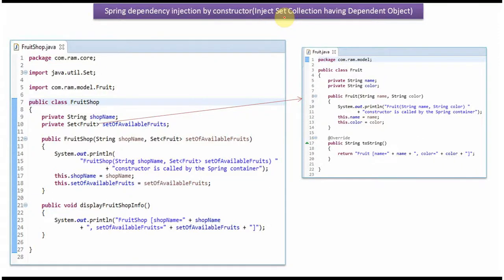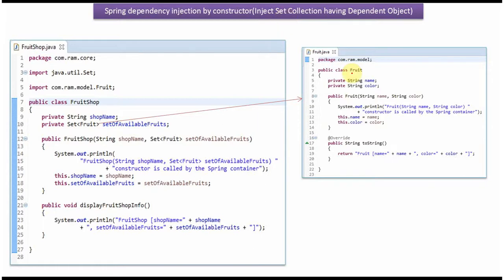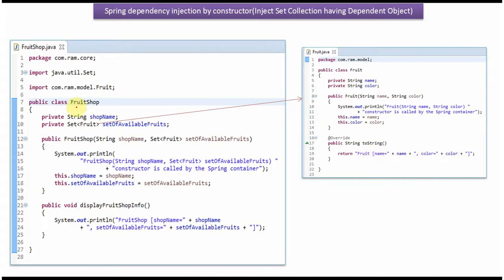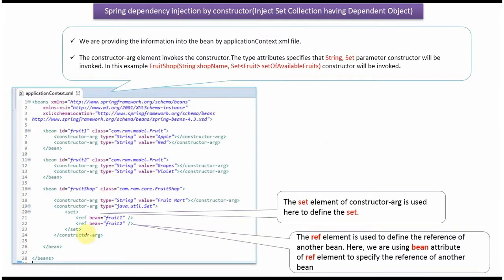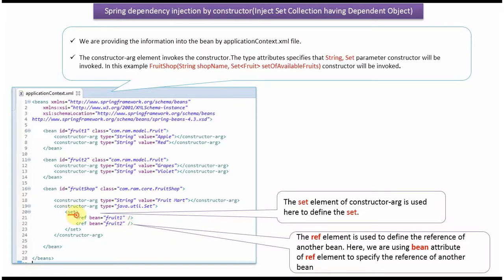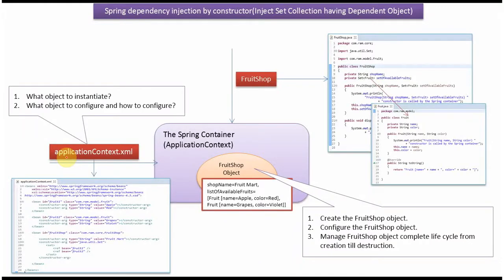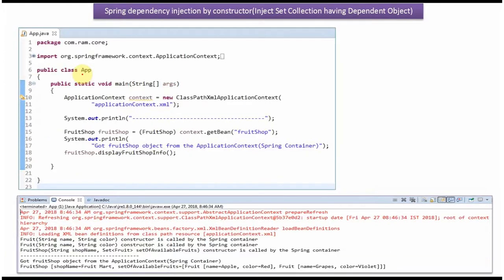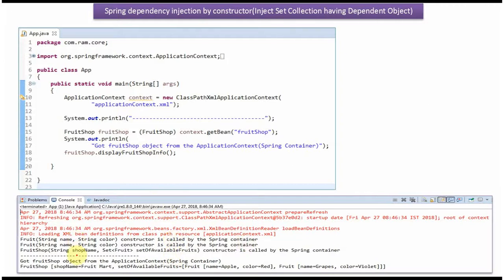How to Inject Set having Dependent Object using Spring dependency injection by constructor?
Welcome to our comprehensive Spring Framework tutorial series! In this video, we'll delve into a critical aspect of Spring development—injecting a Set Collection that contains dependent objects into your Spring components using Spring's powerful dependency injection mechanism, specifically through constructor-based injection.

**Video Content:**

- **Introduction to Constructor-Based Injection**: We'll start with a clear and concise introduction to constructor-based dependency injection in the Spring Framework. You'll understand why constructor injection is crucial and how it simplifies the process of providing Sets containing dependent objects to your Spring beans.

- **Practical Examples and Hands-On Guidance**: Throughout the video, we'll guide you through practical examples and real-world scenarios, demonstrating how to use constructor injection to pass Set Collections filled with dependent objects to your Spring components. You'll gain hands-on experience in this fundamental aspect of Spring development.

- **Configuring and Customizing Sets with Dependent Objects**: We'll explore the process of configuring and customizing Set Collections, which might include service classes, data access objects, or custom components, all while employing constructor injection in Spring. You'll see how this approach enhances the maintainability, testability, and flexibility of your Spring projects.

- **Benefits of Constructor Injection for Sets with Dependent Objects**: We'll highlight the numerous advantages of using constructor injection for Sets containing dependent objects. These benefits include improved code modularity, clean code organization, enhanced testability, and more efficient dependency management.

- Beginners: If you're new to the Spring Framework or looking to solidify your understanding of fundamental concepts, this video serves as an excellent starting point.

- Developers and Programmers: If you're eager to expand your knowledge of Spring development and best practices, this video will provide valuable insights and practical know-how.

- Spring Enthusiasts: For those passionate about the Spring Framework, this video deepens your understanding of a critical component in Spring configuration.

Thank you for joining us on this educational journey into the world of Spring dependency injection for Sets with dependent objects using the constructor.

How to Inject Set Collection having Dependent Object using Spring dependency injection by constructor? | What is Spring dependency injection? | Dependency injection in Spring | Spring Tutorial | Spring basics | Spring Framework